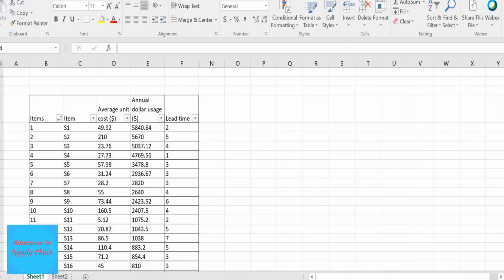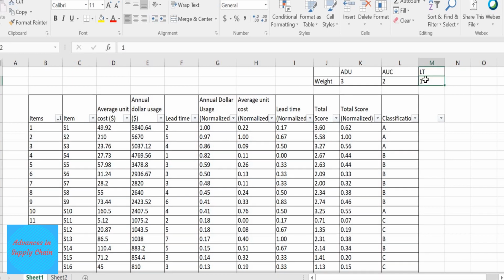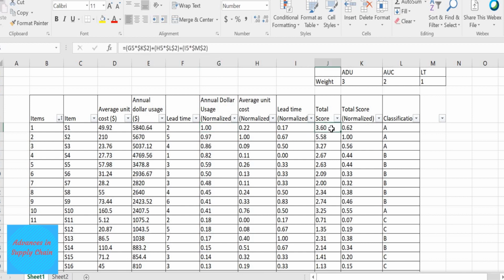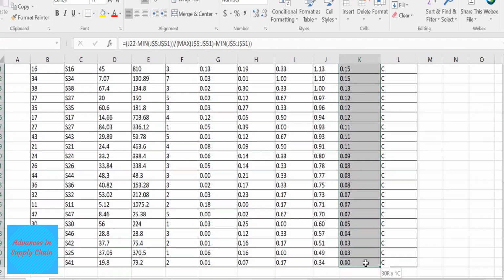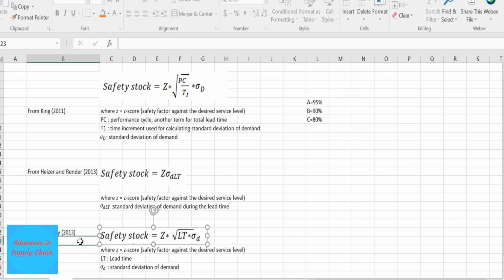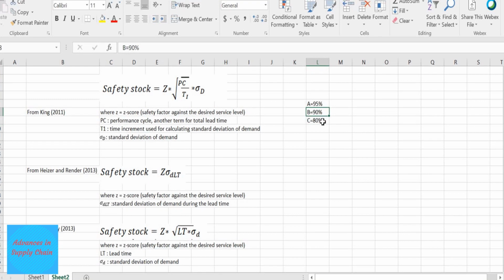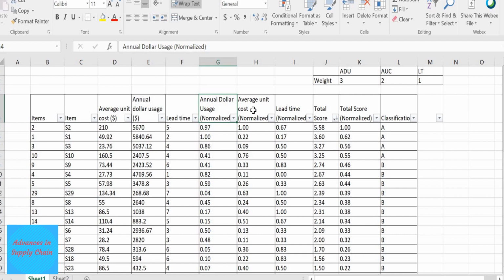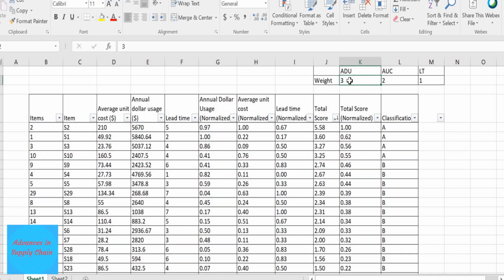Inventory ABC analysis and classification - New approach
This video is series#1 of predictive to prescriptive analytics in supply chain. In this video, I am showing example of inventory classification with respect to predictive/prescriptive analytics in operational supply chain